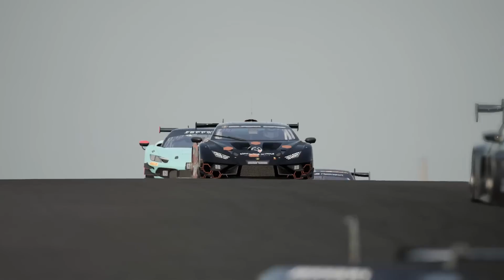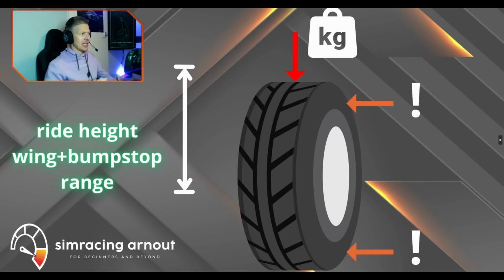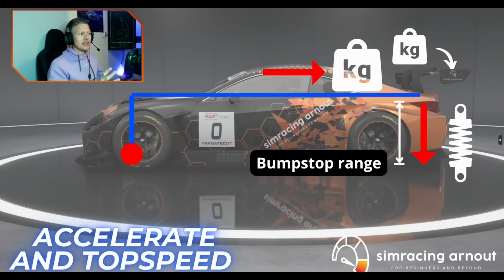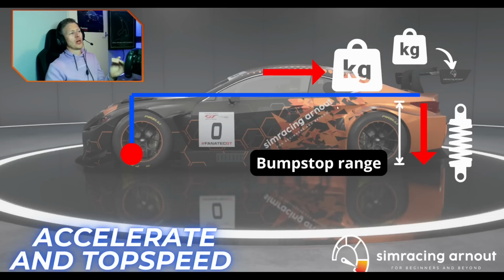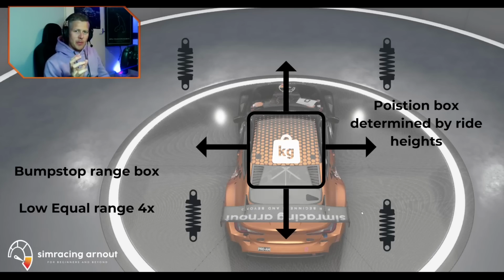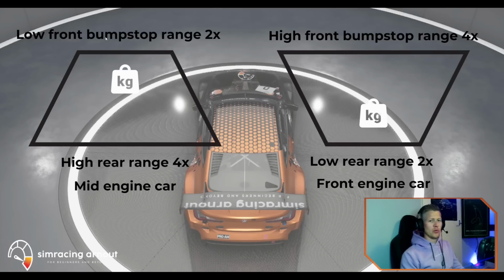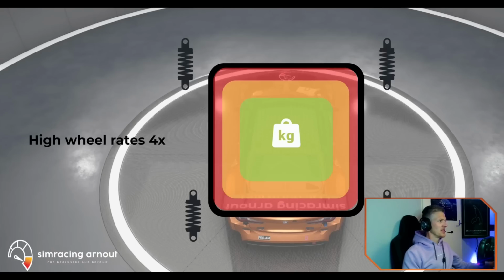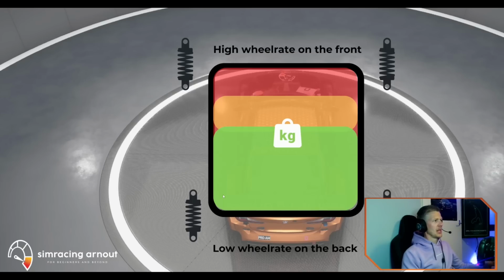Car setups will never be the same with this model | Simracing | ACC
Want more than a basic car setup? Get a full setup pack with setup solvers and skill-level options!

After this video, you will know how to tackle oversteer and understeer in minutes.